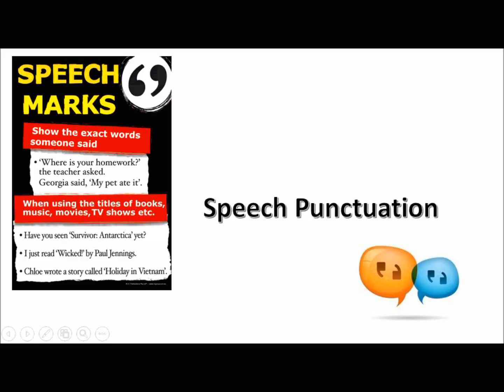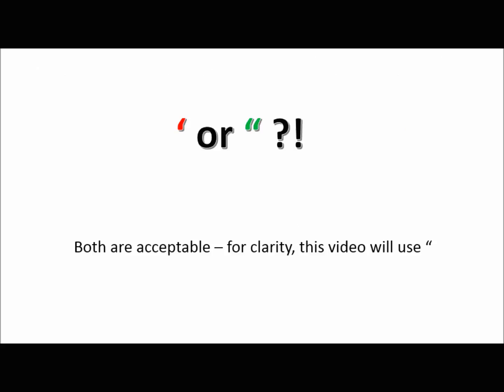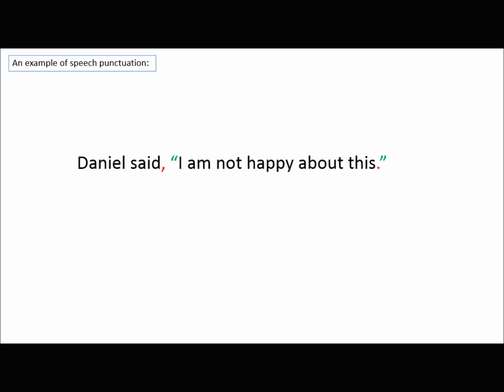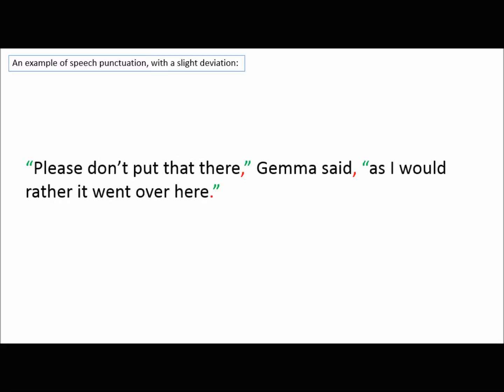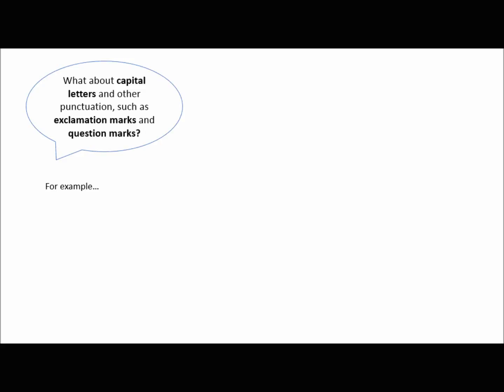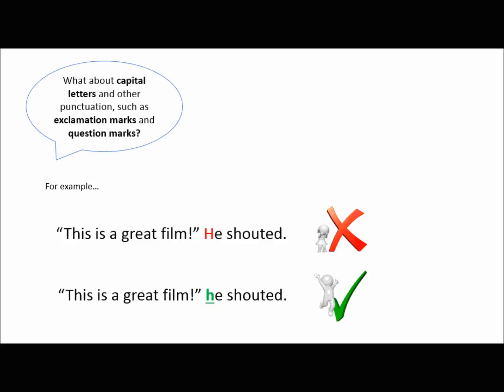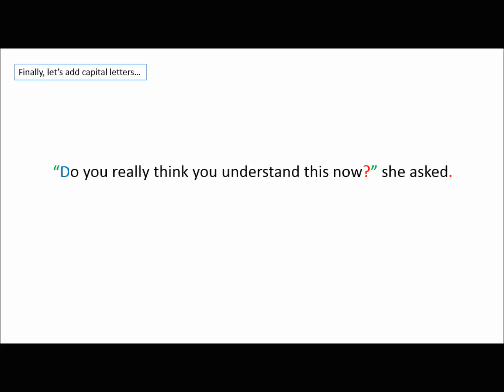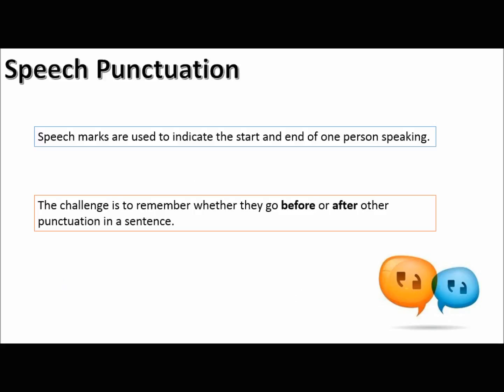Speech Punctuation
Description